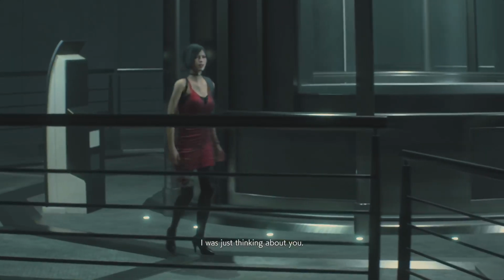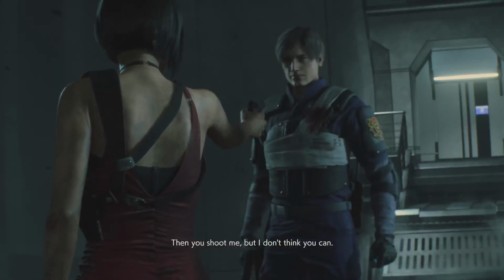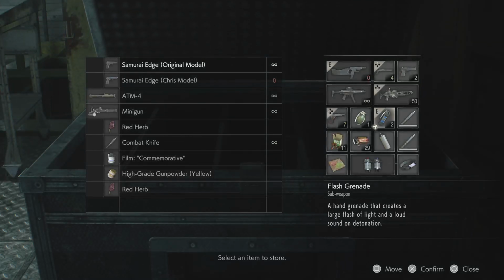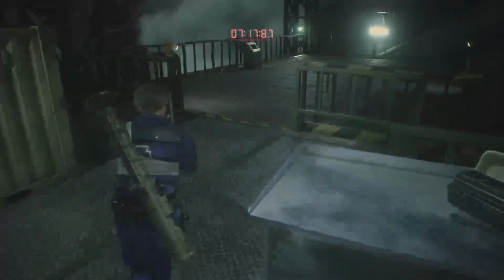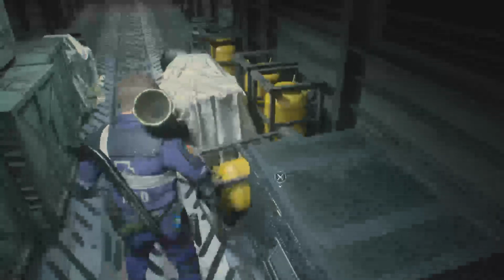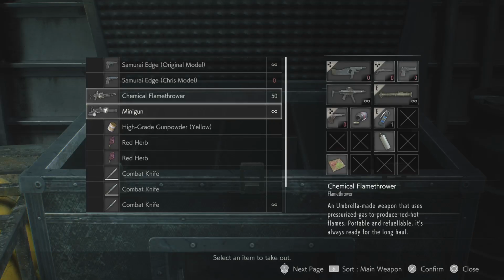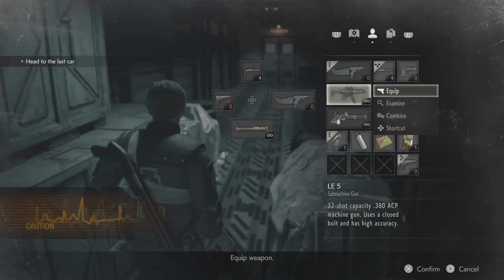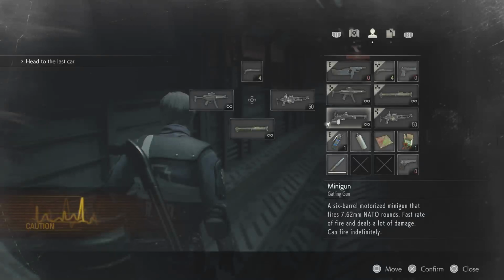Escape from the City of the Dead | Resident Evil 2 (2019) {FIN}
Leon, Claire, and Sherry escape Nest as they are hunted down by G-Birkin and Mr. X.